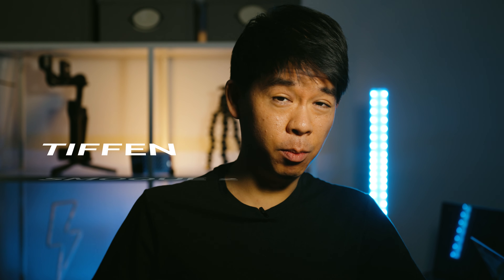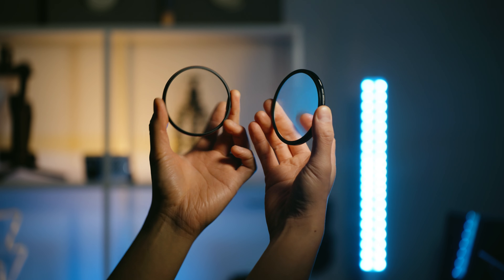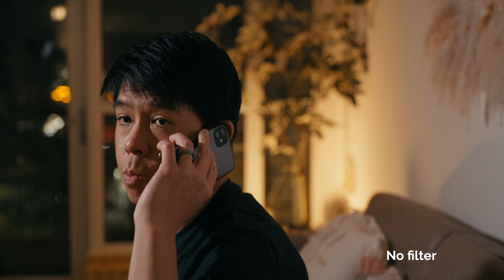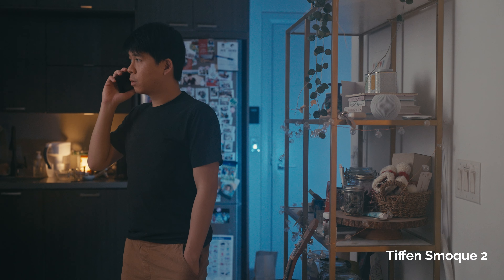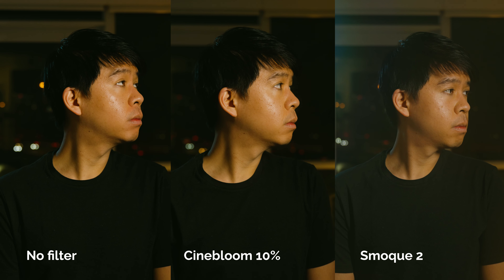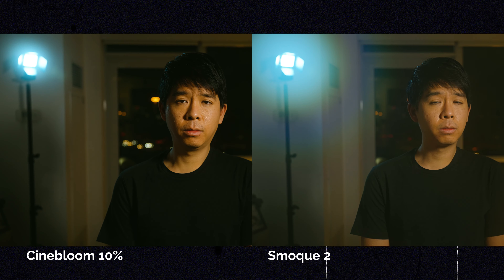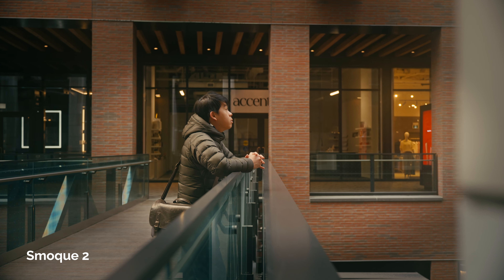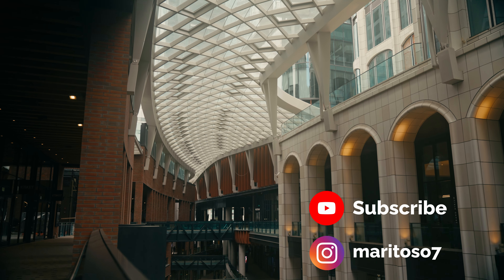Get CINEMATIC Atmospheric Haze With This Filter - Tiffen Smoque 2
➡️Tiffen Smoque 2

⬇️Main Gear: ⬇️
WIRELESS MIC
In today's video I talk about this really cool atmosphere haze filter from Tiffen, the Smoque 2. This filter is unique in that it gives the impression that atmosphere haze has been added in your scene which adds depth to your final image.